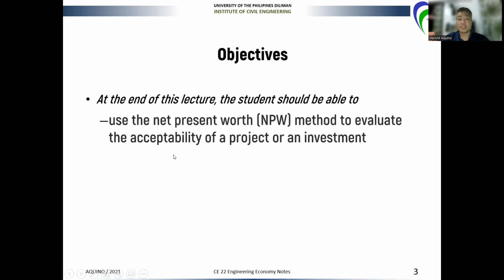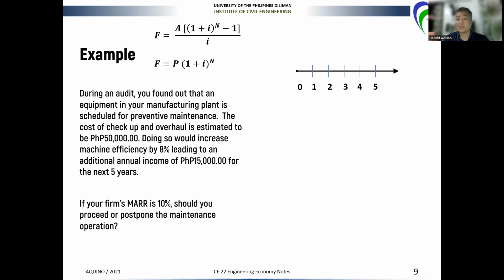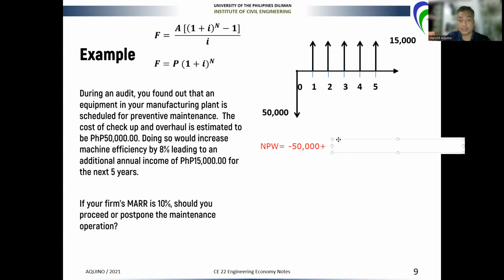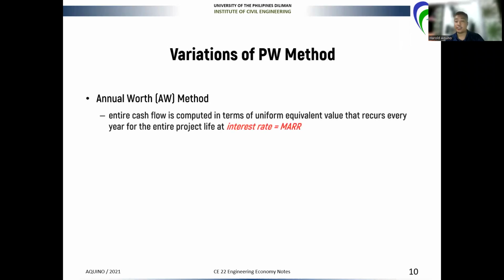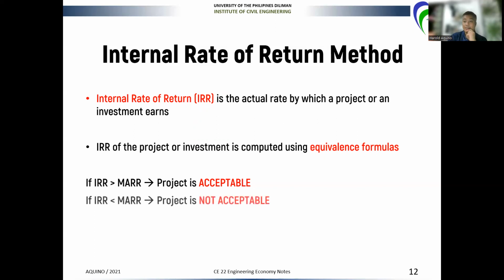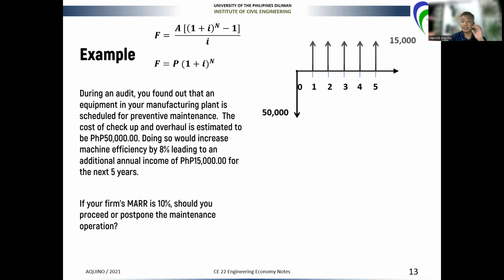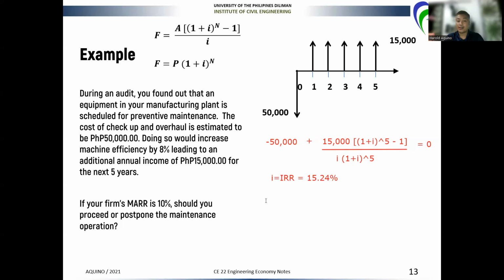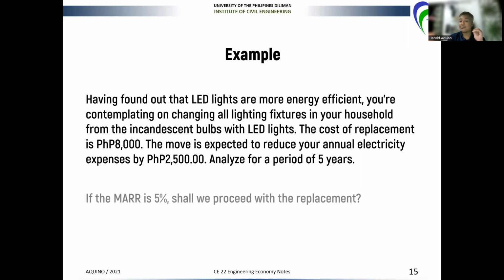Project Evaluation Part 2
CE 22 Lecture 4B
by Harold "Sir H" Aquino
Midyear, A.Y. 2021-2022